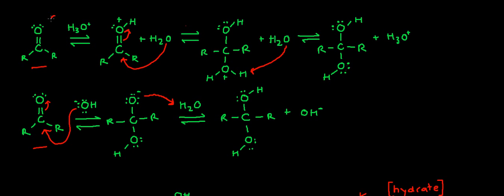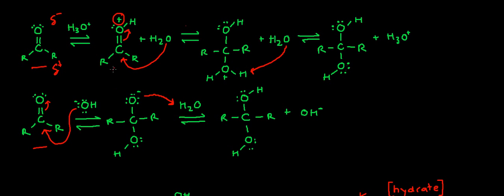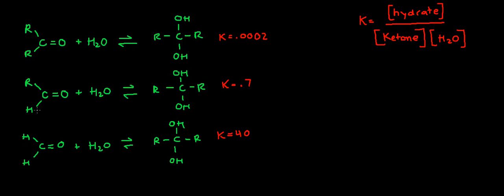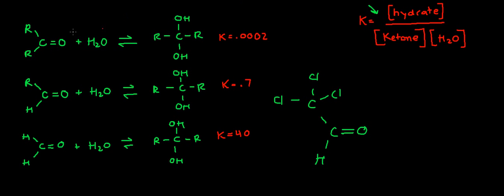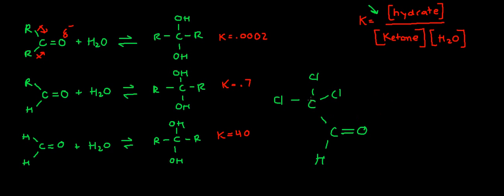Hydration of Carbonyl Groups